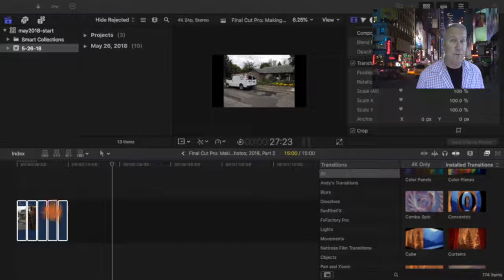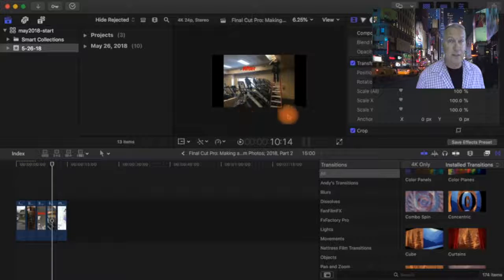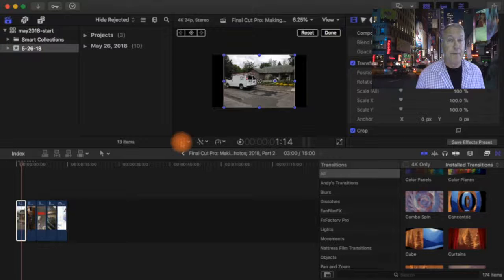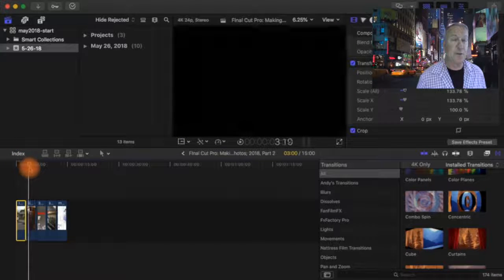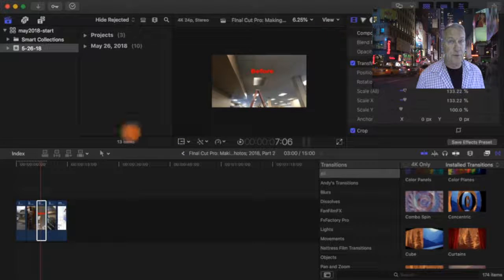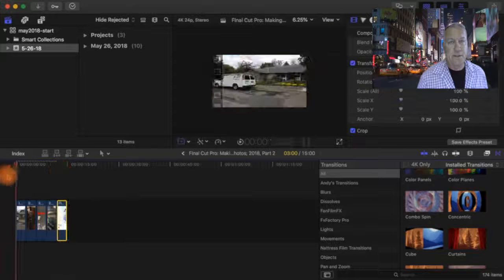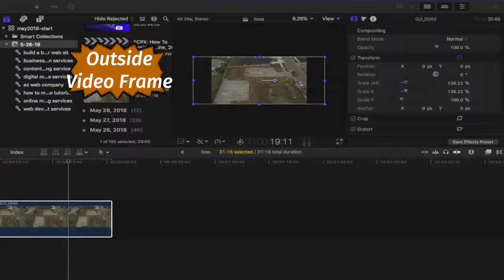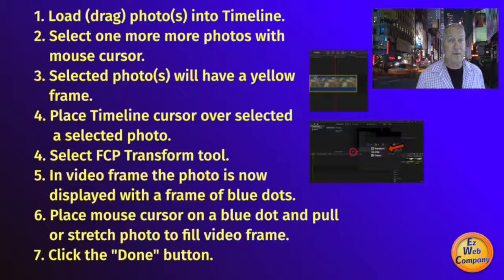Final Cut Pro FCP Tutorial: add/edit photos to make a video - 2018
A simple and easy process demonstrated that enables you to create a professional video using your photos.

Our most recent video series we created demonstrates how to use photos with the Ken Burns effect to produce a professional marketing video on your product or service.

We offer customized services content marketing services to design, build, publish, and maintain your web site content, aka your business reputation, so as to positively influence your target audience.

When consumers identify a need, they don’t have to go directly to the seller for more information. With a few key phrases and a Google search bar, they can become instant experts on a product or service without spending a dime. Your web site content is a crucial component of your business reputation.

Five questions to take the pulse of your current online marketing success.

1. Is your business easy to find in search engine media as an organic result?

2. Where do you have social media pages with an increase in visitor traffic?

3. How are you allowing positive customer feedback in multiple places?

4. What methods are you using to increase your online customer base?

5. Who is maintaining your inbound marketing strategy and is it securely in place with results?